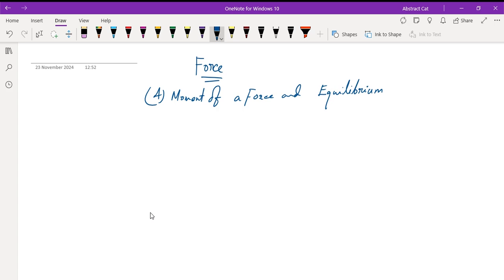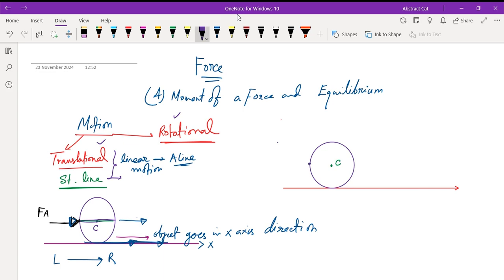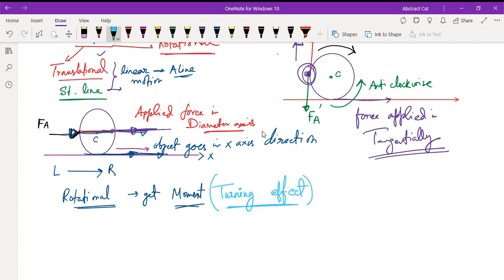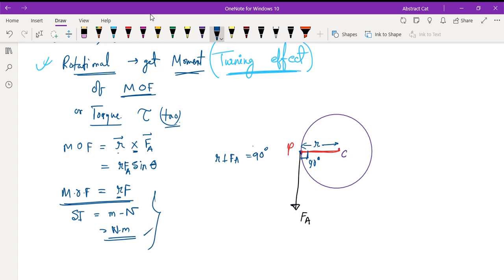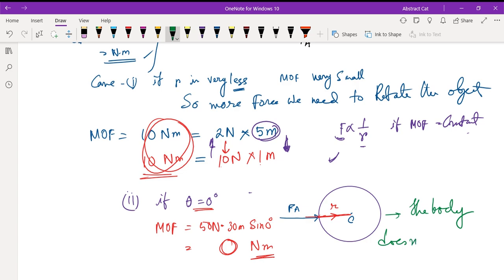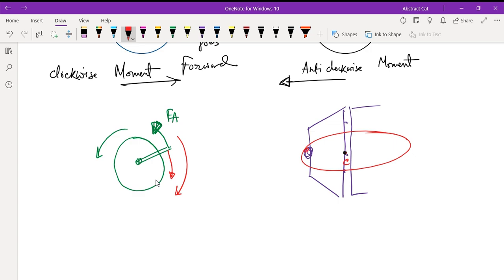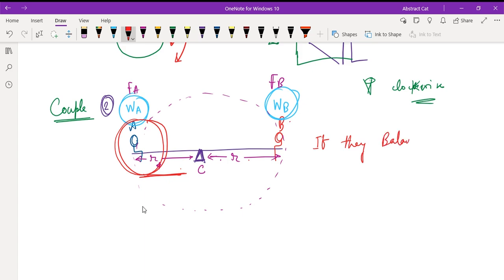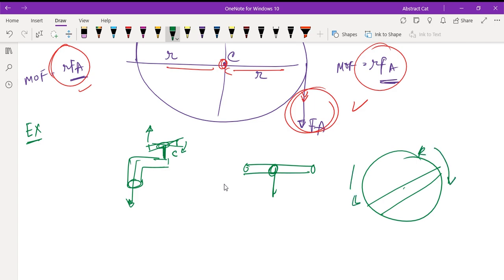Force Class 10 Physics | Easy & Detailed Explanation | Lecture 1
Welcome to the first lecture of Class 10 Physics Chapter 1: Force! 🎓💡

In this video, we will dive deep into the concept of Force and its fundamentals. This lecture covers:
✅ What is Moment of Force?
✅ Types of Moment : Clockwise and Anticlockwise
✅ Real-Life Examples of Torque
✅ Introduction to Couple

💡 Topics Covered:

Definition and Characteristics of Moment of Force
Effects of Moment of Force on Objects
Practical Applications in Daily Life
Whether you're studying for CBSE, ICSE, or other boards, this video will help you build a strong foundation for understanding Force. Perfect for Class 10 students preparing for exams! 📝